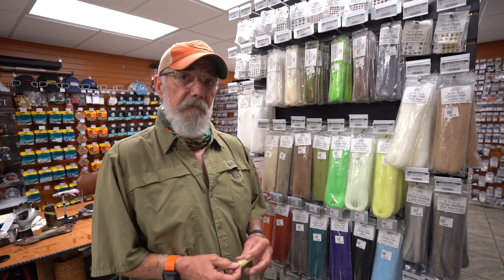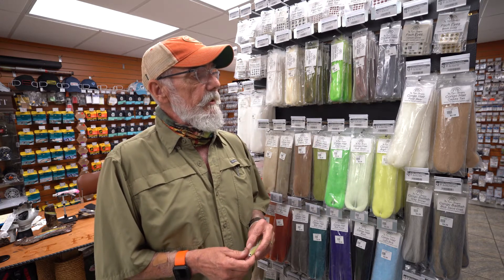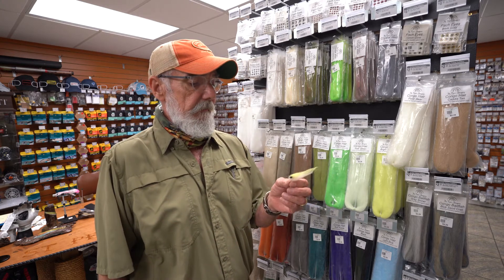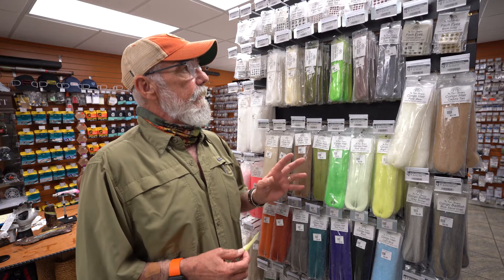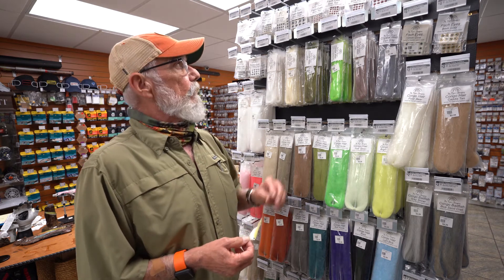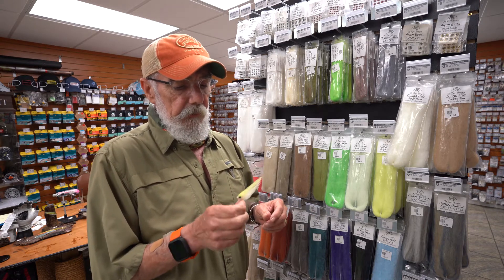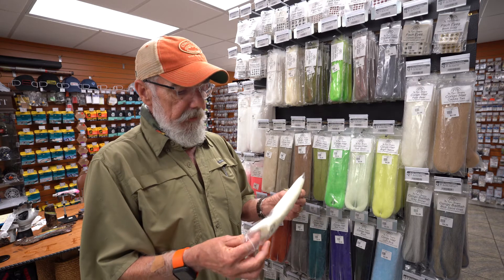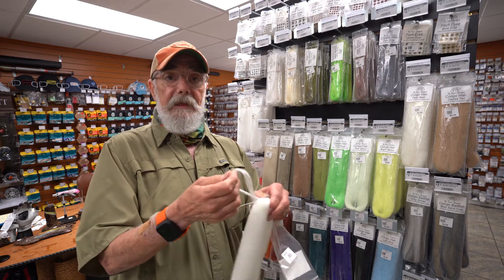Fly Tyers Dungeon Congo Hair - FittedToFish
Check out this video where Cliff from St.Pete Fishing Outfitters goes over a relativerly new product now being sold. Let us know what you think of Fly Tire's Dungeon Congo Hair in the comments below!